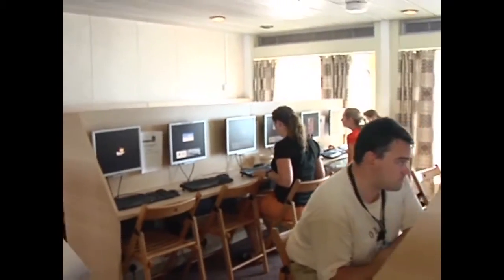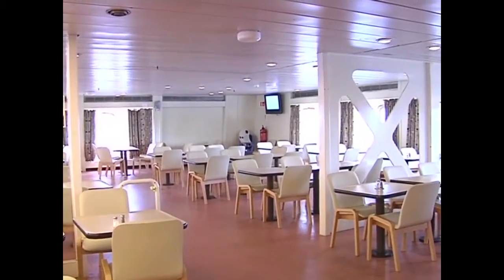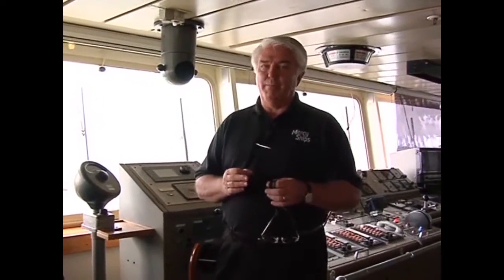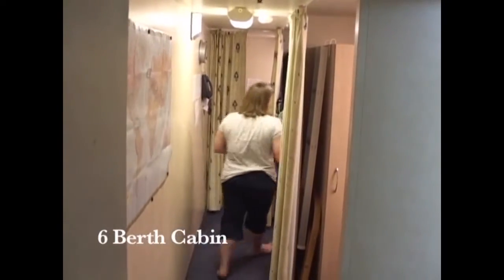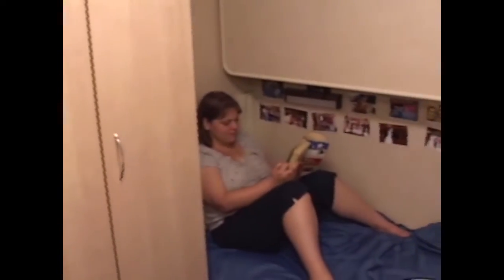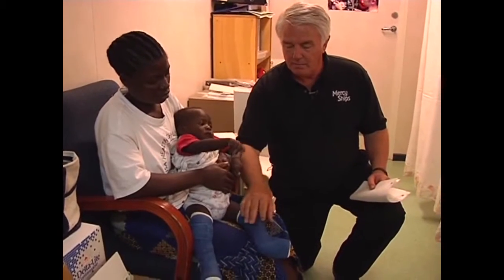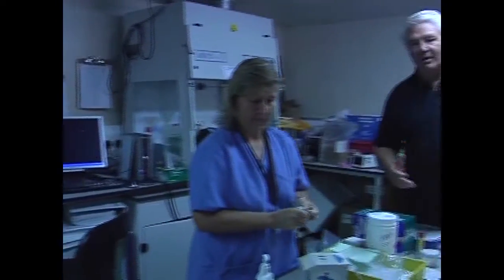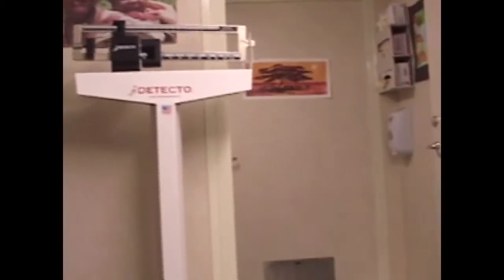Tour of the Africa Mercy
President and founder of Mercy Ships, Don Stephens, gives a tour of Mercy Ships' primary hospital ship, the Africa Mercy.